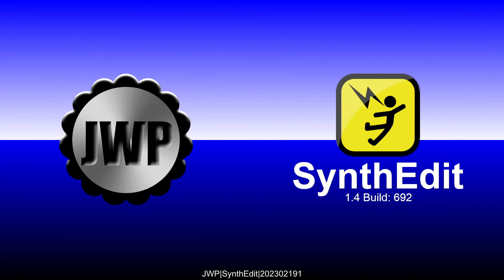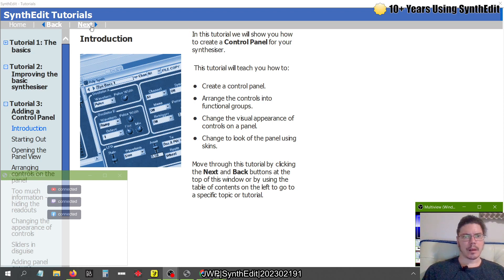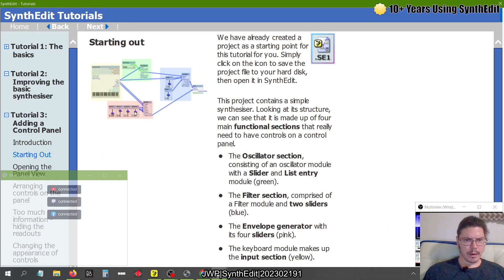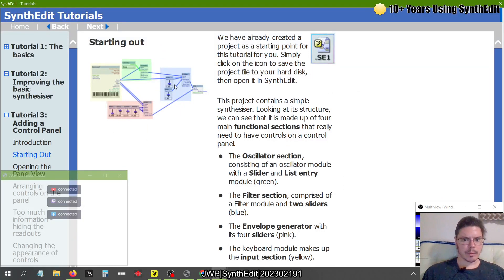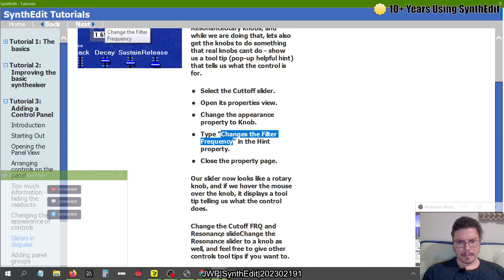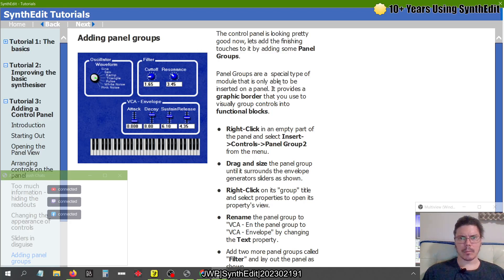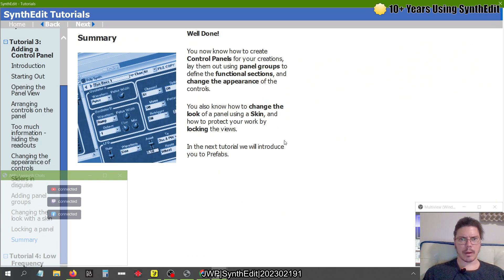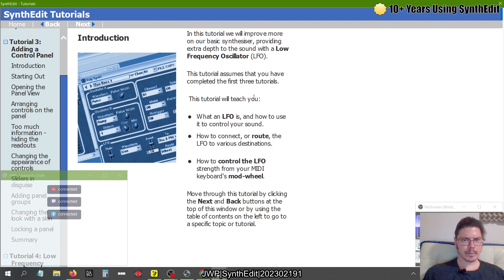Help Tutorial 3 - JWP - SynthEdit Documentation (Part 14) - 20230219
Streamed: February 19, 2023

Looking at the SynthEdit documentation help tutorial part 3.